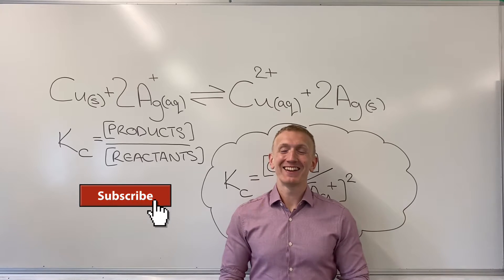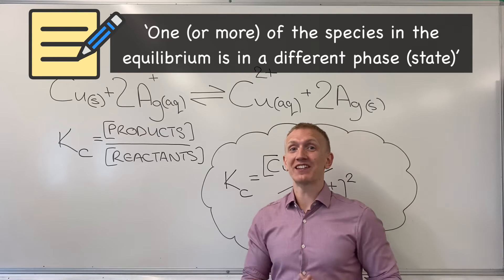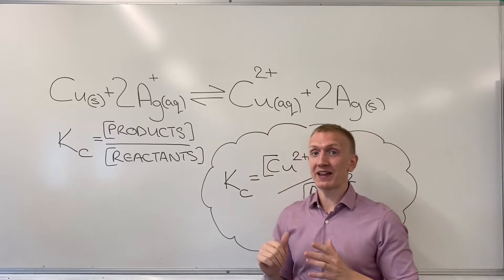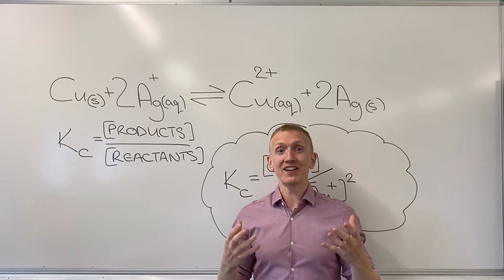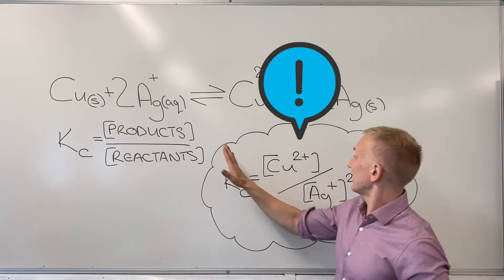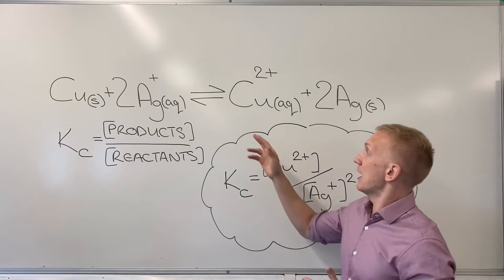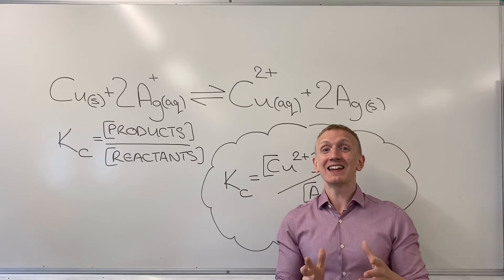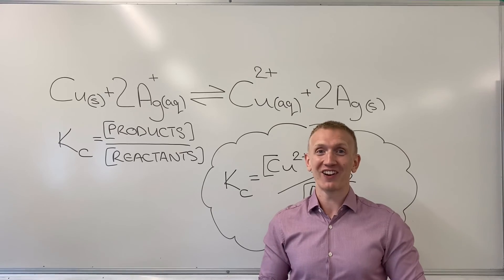Heterogeneous Equilibria and the Kc Expression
Which species from the chemical equation make it to the expression if we're looking at a heterogeneous equilibria?